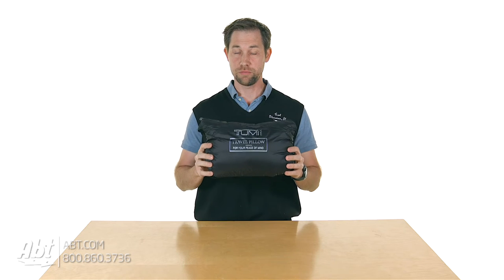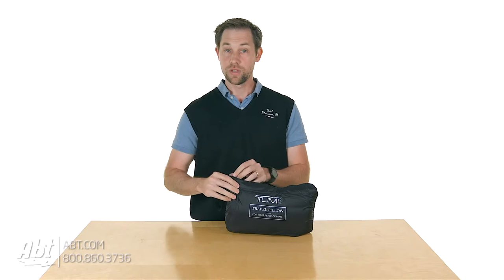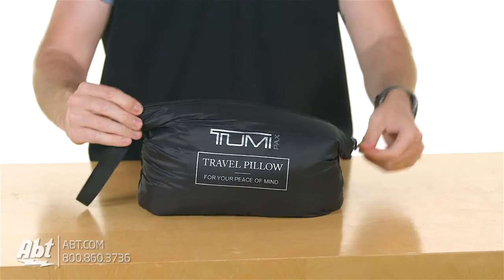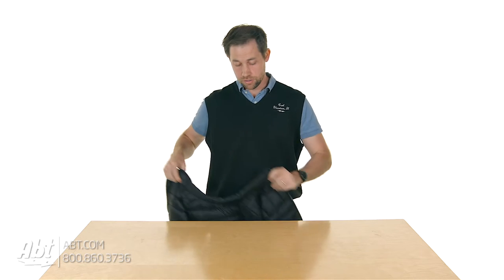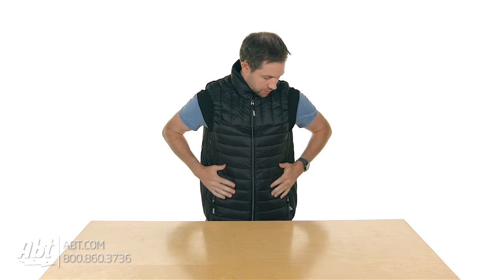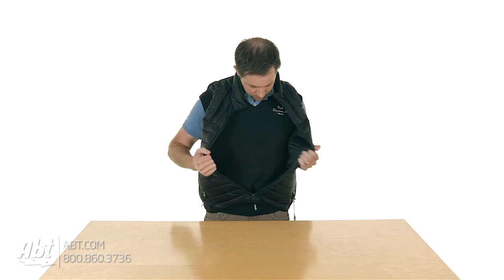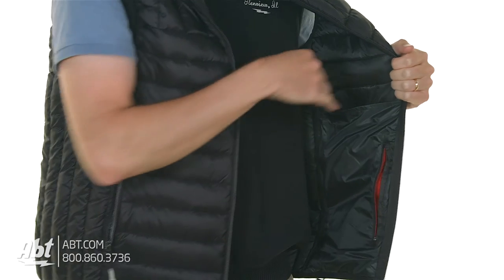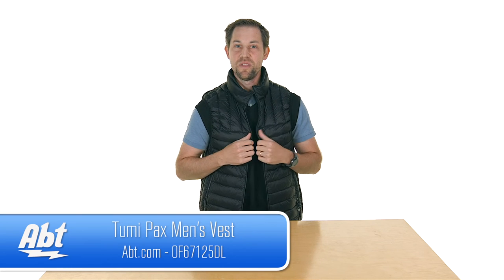Tumi PAX Outerwear Vest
In this video we give you a closer look at the Tumi Large PAX Outerwear Men's Vest - F67125-BLACK.

Based on our signature EG5 formula TUMI’s outerwear collection incorporates five essential elements of design and style: mobility engineering functionality shape and versatility. This puffer vest offers more than meets the eye miraculously converting to a travel neck pillow through a hidden pouch in the collar. Made from lightweight water-resistant nylon and filled with down insulation.

Features:

Primary Material - Nylon
Interior - Contrast lining with piping details
Exterior - 2 front zip hand-warmer pockets
-Converts to neck pillow through hidden pouch in collar
-Engineered seams for shape

Specifications:

Highly Durable - Long-lasting performance fabric that works in a variety of weather conditions.
Double Layer Protection - Fabric features double-layer construction for added strength and durability.
ID Lock™ - This item offers added security with protection against identity theft. It features an exclusive and patent pending technology that shields your personal information encoded on credit cards passports and other forms of identification from would-be thieves using invasive communication and electronic data reading devices.
Foldable - This item folds into itself a pocket or pouch to create a compact size for travel.